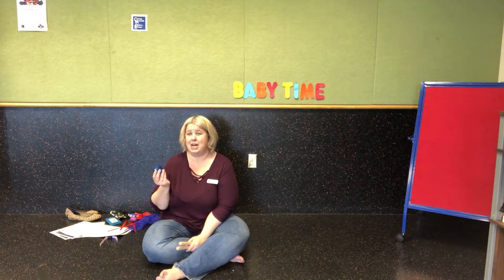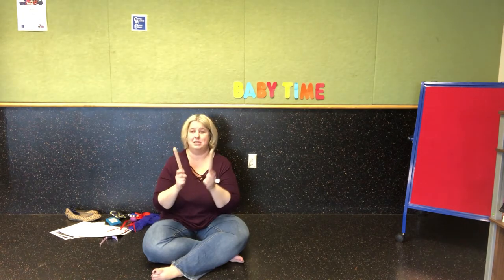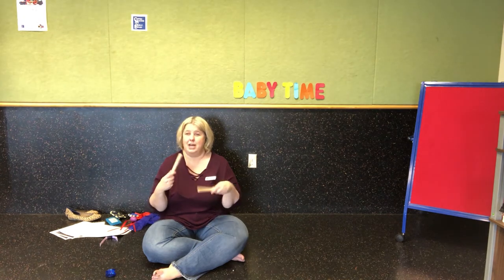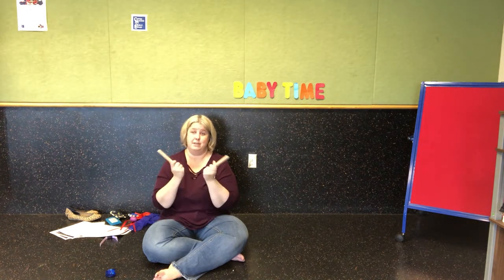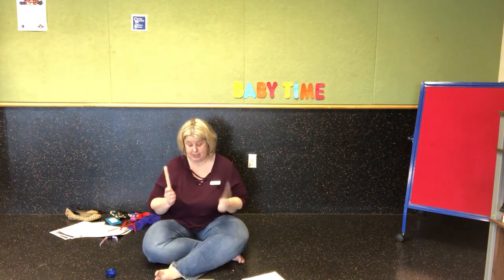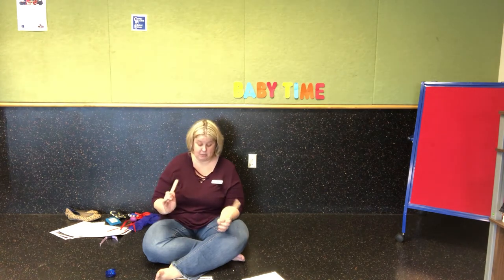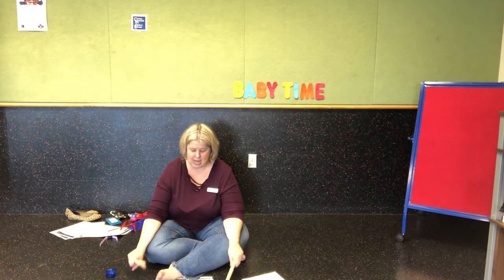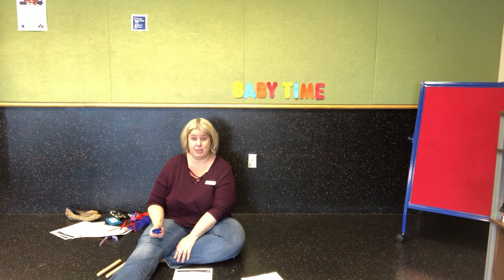Baby Band Camp: Rhythm Sticks and Castanets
Join Lisa as she helps your baby join the "band" with songs and musical instruments.